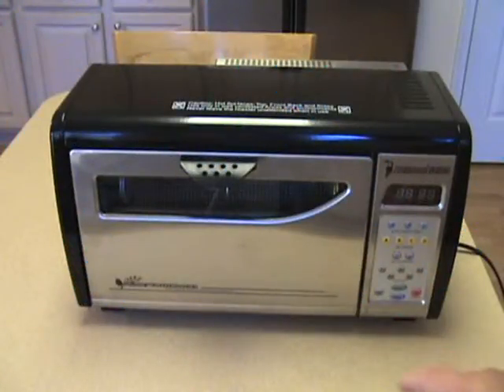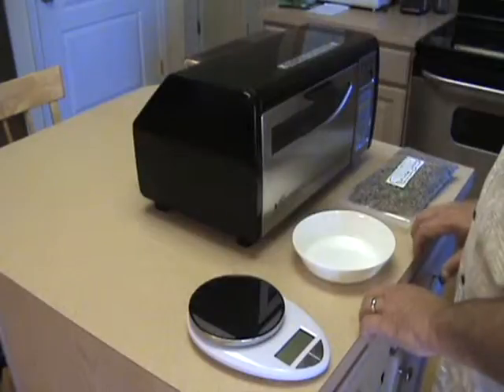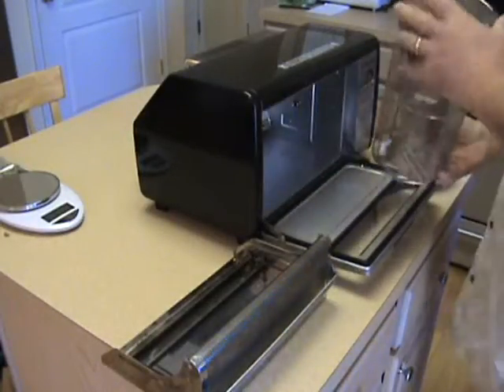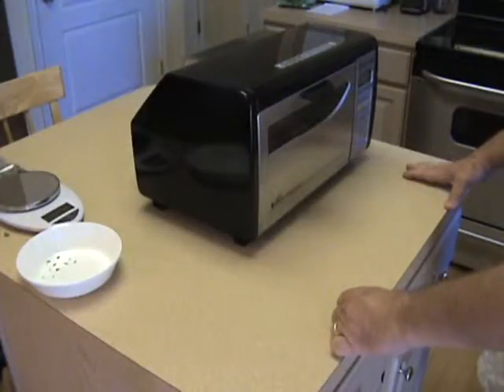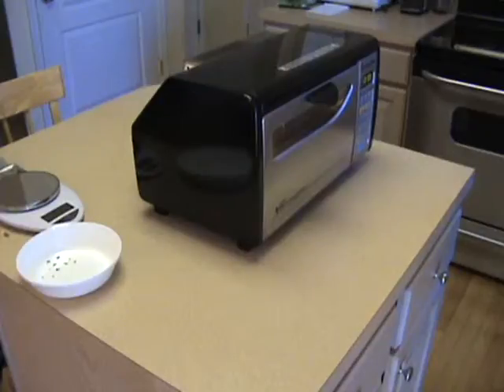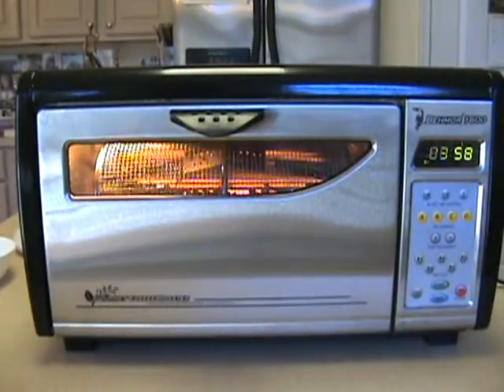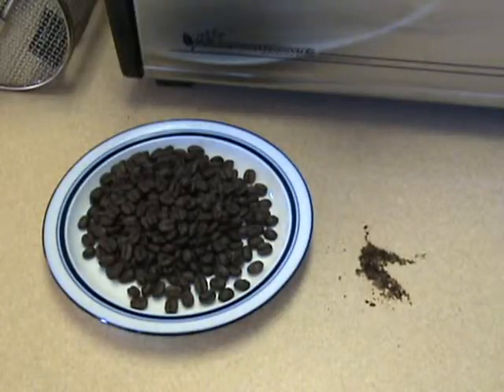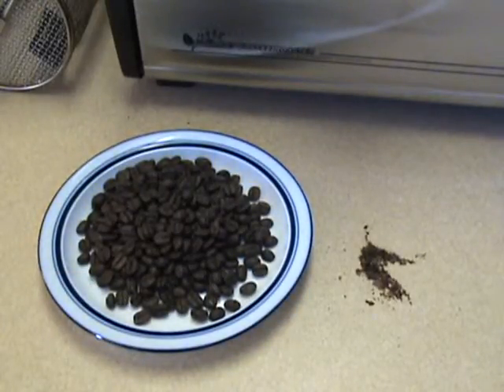Roasting Coffee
This is a re-edit of my original video. It seems there was a copyright violation with a piece of music I used. So I redid the sound track with a free to use piece of music. Now I can make those really very extremely long videos. Muhahahahaha!!!